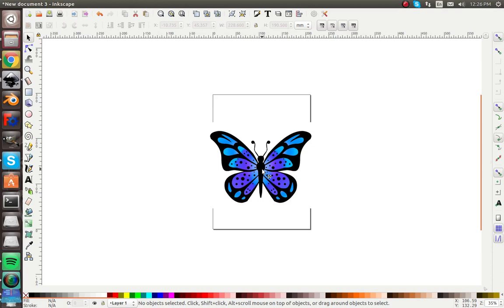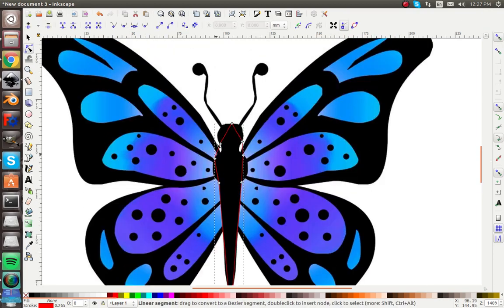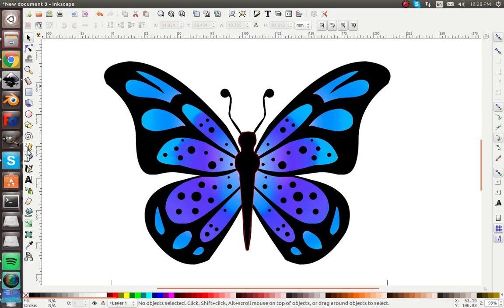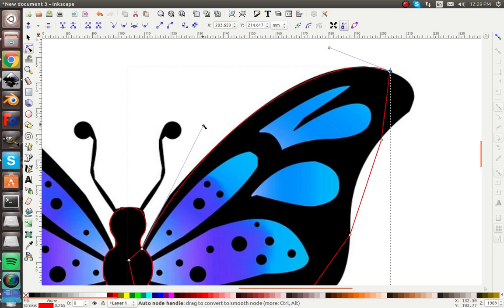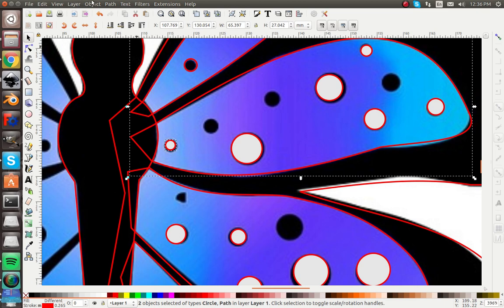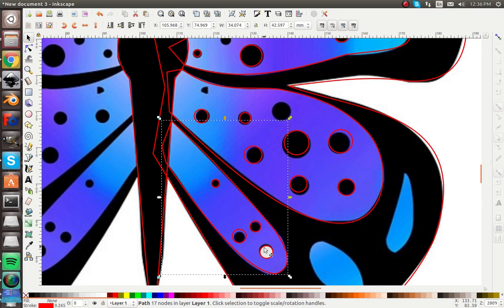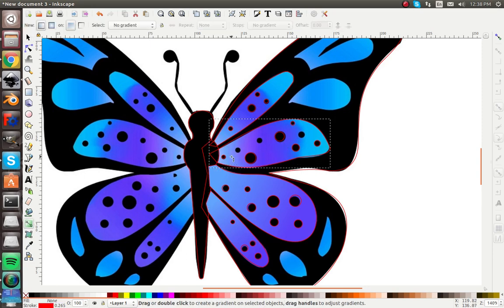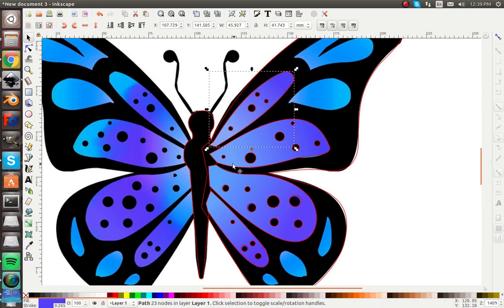Learn Inkscape: #6 Hand Tracing - Tutorial